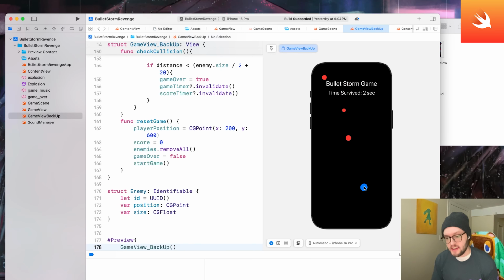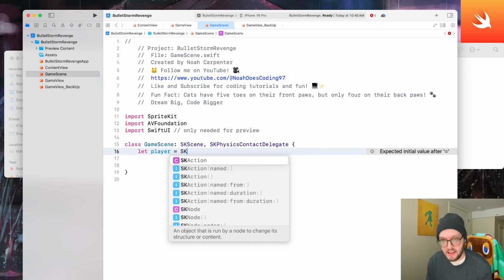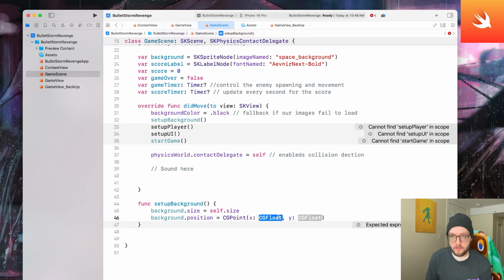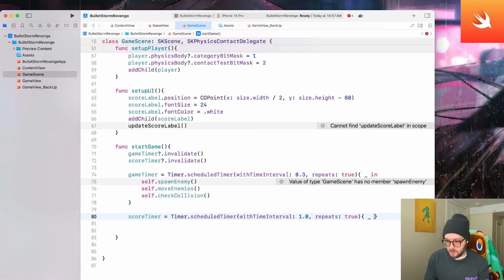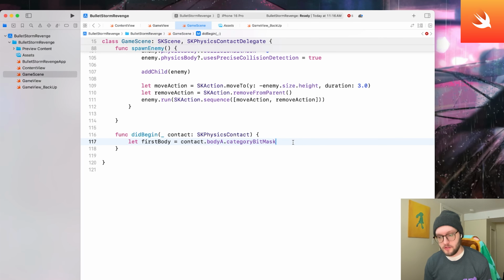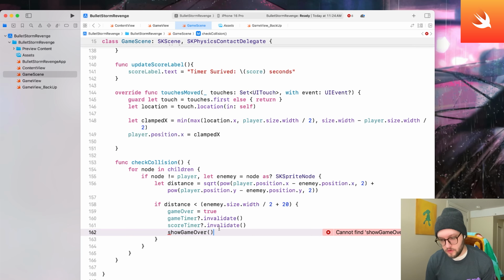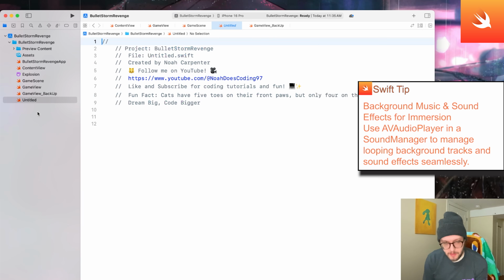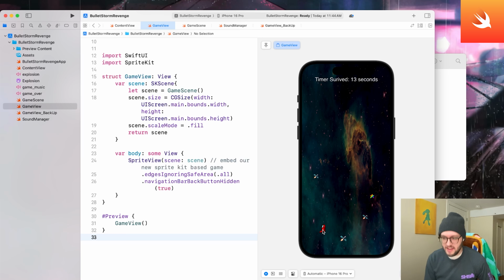SwiftUI iOS Game Development: Adding SpriteKit for Explosive Arcade Gameplay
🔥 Transform Your SwiftUI Game into a High-Performance Bullet Hell Arcade Game with SpriteKit, Gesture Controls & Explosive Effects!

✅ What You’ll Learn:
🎮 Implement SpriteKit for Smooth Animations & Physics
👆 Use Gesture Controls for Player Movement
💥 Add Explosions & Particle Effects for Realistic Feedback
🎵 Play Background Music & Sound Effects with a SoundManager
⚡ Build a Scoring System & Restart Logic for Endless Replayability

🎯 Perfect for iOS Game Developers looking to level up their skills!

Timestamps
0:00 - Intro
0:46 - Assets & Previous Project (In description)
1:48 - Create Backup
2:16 - Why SpriteKit?
2:38 - Updating GameView
3:22 - SKScene
5:00 - Displaying Game Scene in SwiftUI View
6:30 - GameScene Imports
7:34 - Adding game data
12:41 - didMove
14:39 - Background
16:21 - Setup Player
19:30 - Setup UI
21:10 - Start Game Function
23:29 - Spawn Enemy
30:15 - Checking Collision with player and enemy logic
32:26 - Move Enemy
34:17 - Update Score Label
34:52 - Touch based controls for player
36:31 - Collision Check Function
38:38 - Show Game Over
39:47 - Show Explosion
41:06 - Restart Game
42:40 - Quick Bug fix
42:55 - Initial testing & Preview
44:05 - adding explosion animation (SK particle file)
44:40 - Testing & What's next
45:41 - Adding Sound Manager for game audio
47:09 - Background Music
49:40 - Sound effects
51:11 - Adding Sound Files to Xcode
51:32 - Adding Sound to GameScene
52:44 - Testing Sound in Game
53:00 - BGM in Preview warning
53:20 - Wrap up & What's Next